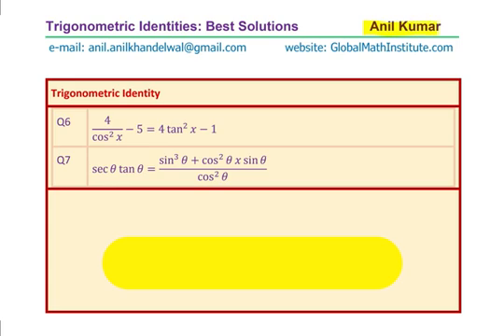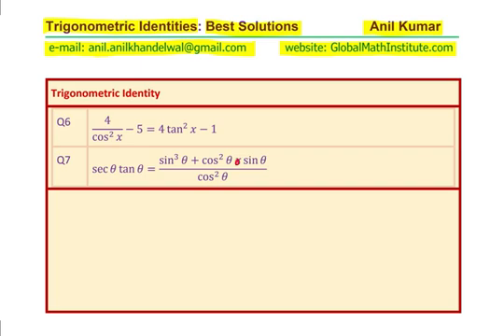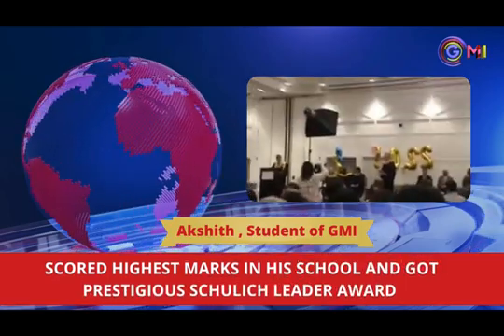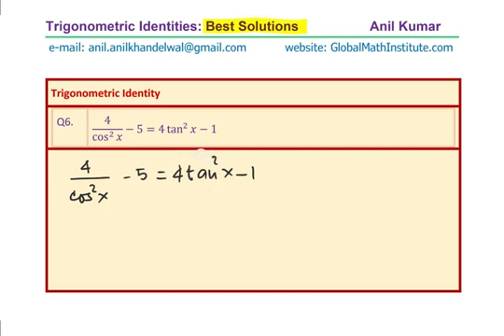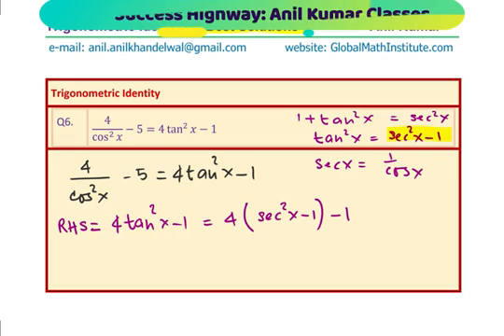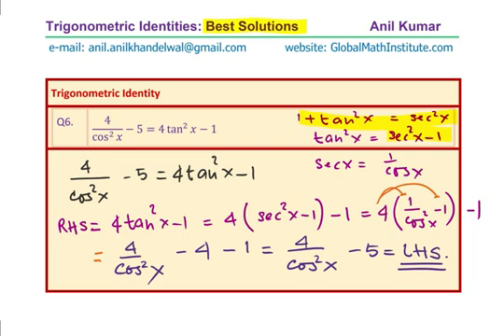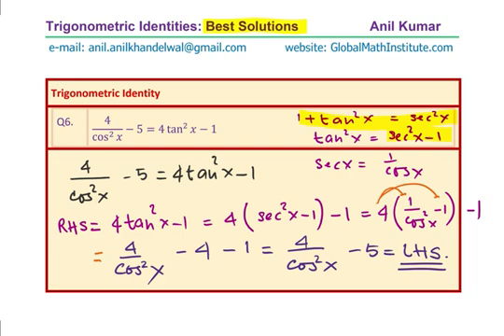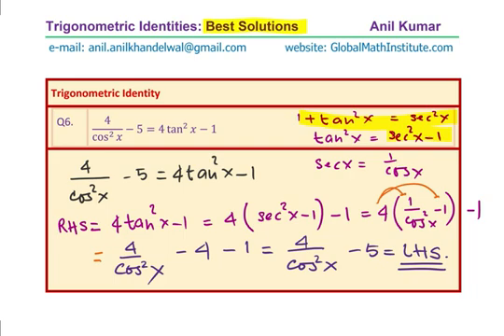Trigonometric Identities from Test Papers with Best Solution MCR3U